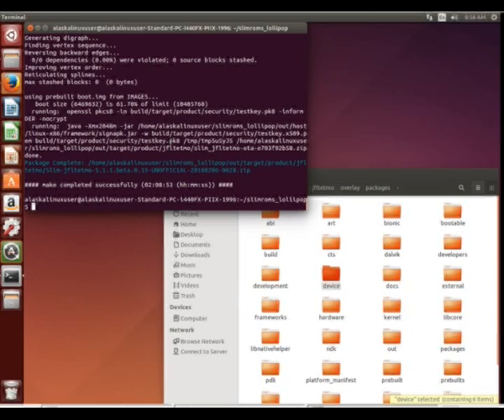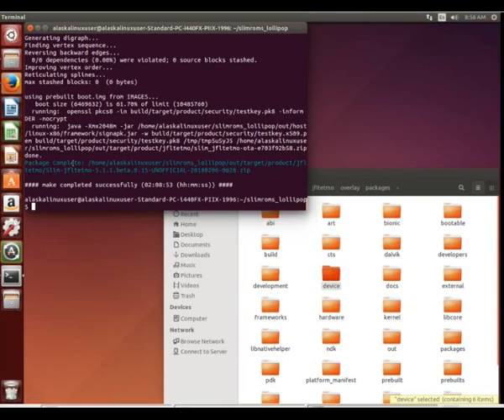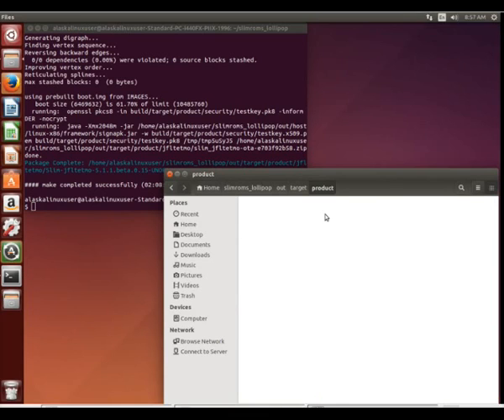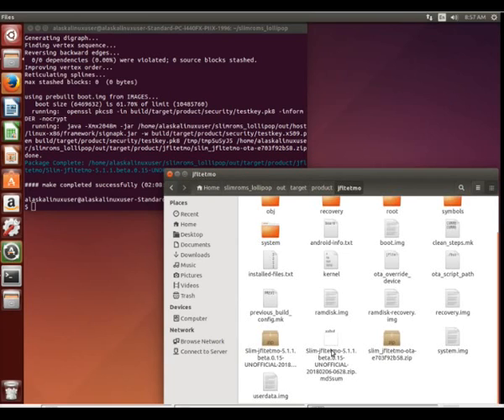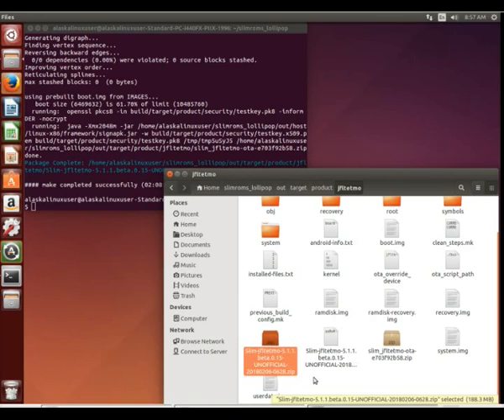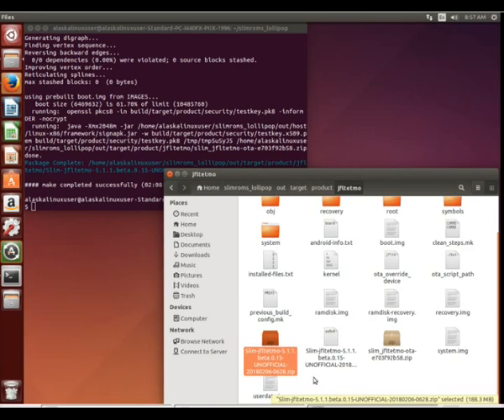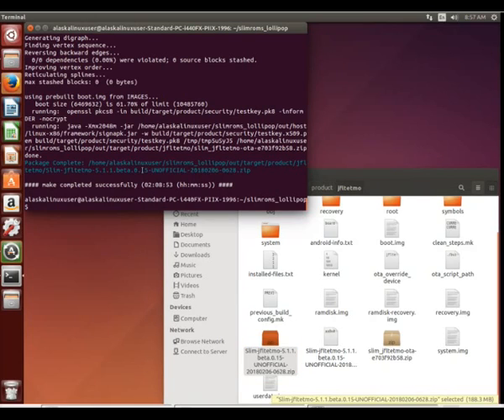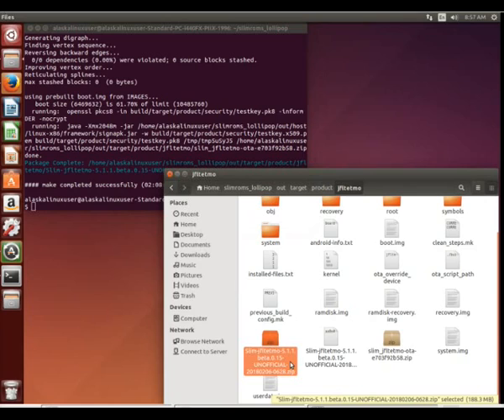SlimRoms: Build Complete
SlimRoms:  Build Complete while making Android custom ROMs and Kernels.